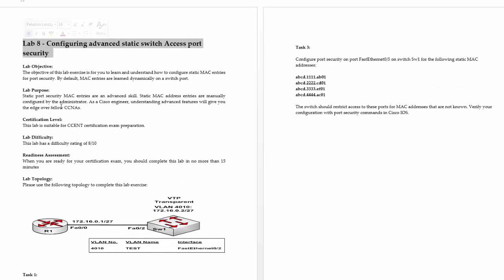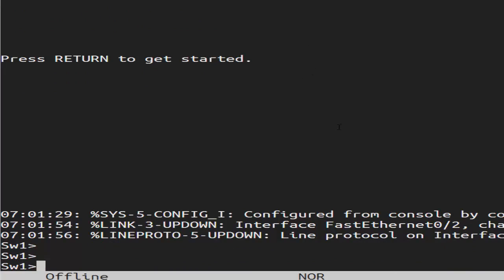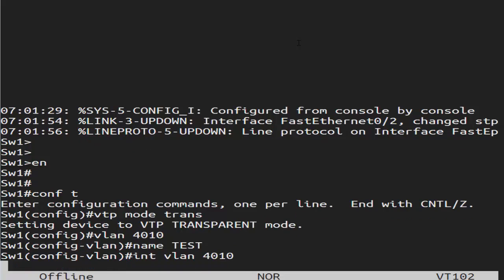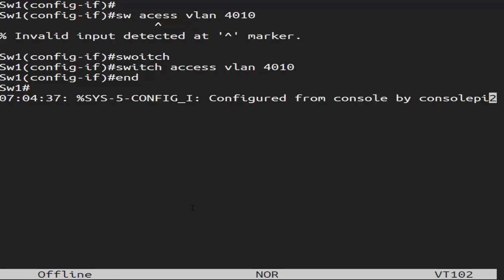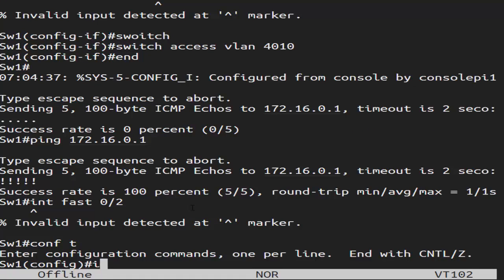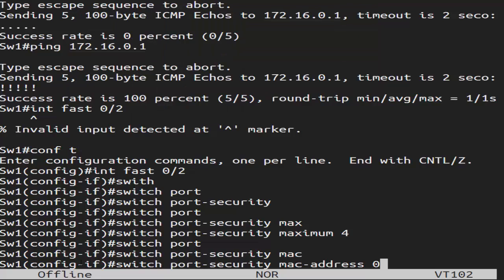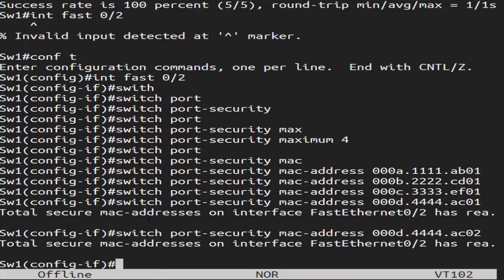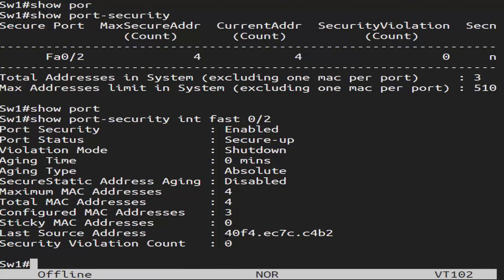Configuring Advanced Static Switch Access Port Security